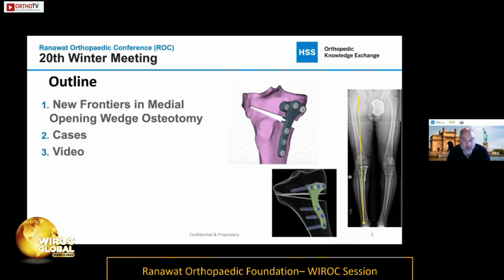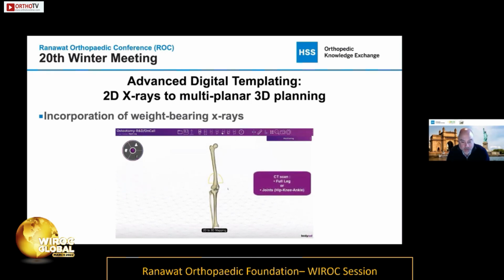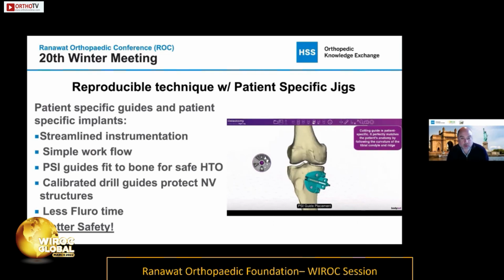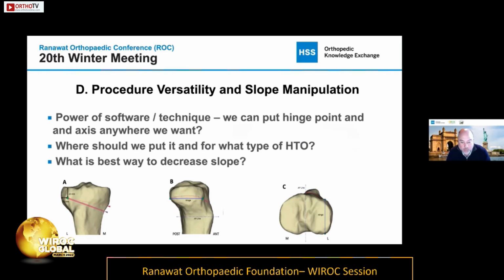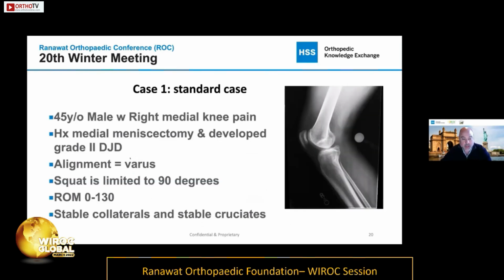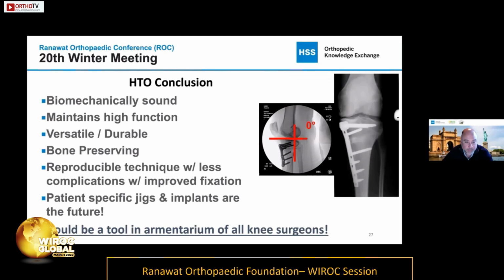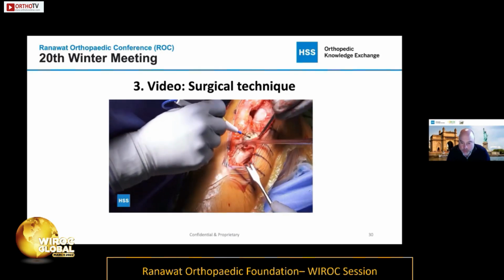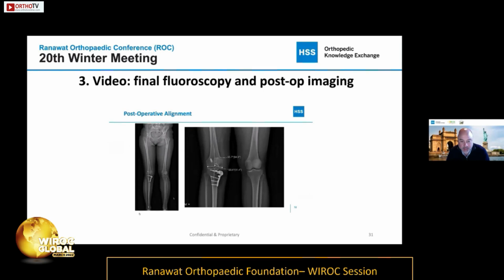"Wiroc Global 2022: Patient-Specific Guides for HTO - Dr. Anil Ranawat"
Wiroc Global 2022 : State of the Art: Patient Specific Guides for High Tibial Osteotomy (HTO) - Dr. Anil Ranawat